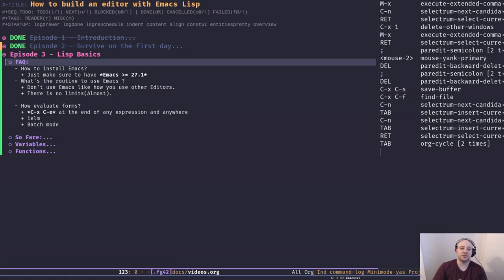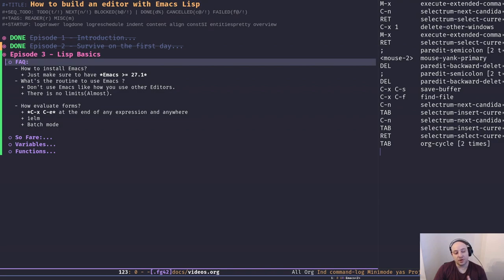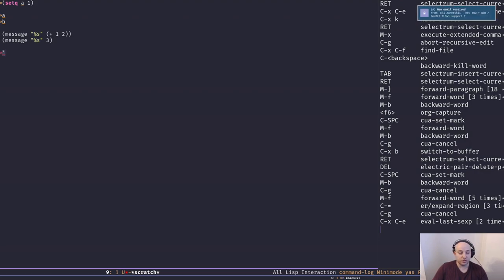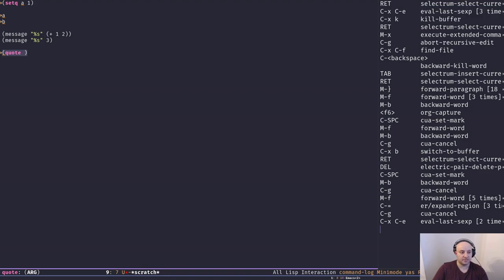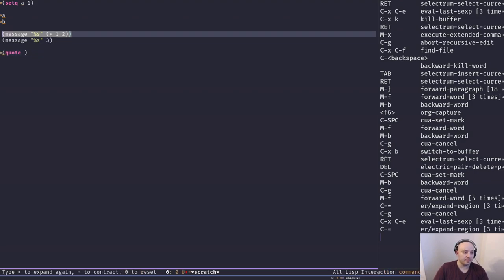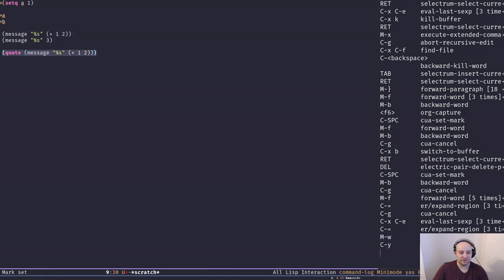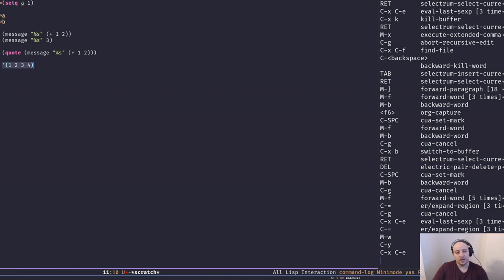Emacs From Scratch, An Emacs Tutorial for Beginners - 03 Lisp basics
Learn Emacs from scratch is an Emacs tutorial that starts from the basics, and the best place to start is to learn about the basics of Lisp. Understanding Lisp will make it a much more pleasant journey.

This series would be all about setting up an editor from scratch and build all the features that we need using the rich ecosystem of GNU/Emacs.

If you're interested in what I'm doing or this video series and like to see them continue please consider to support me

00:00 FAQ
08:51 So Far...
16:20 Variables
32:29 Functions